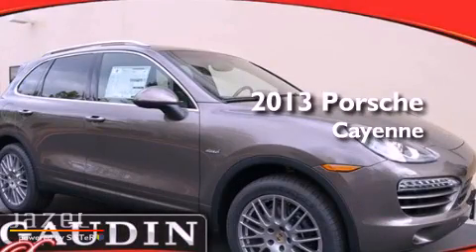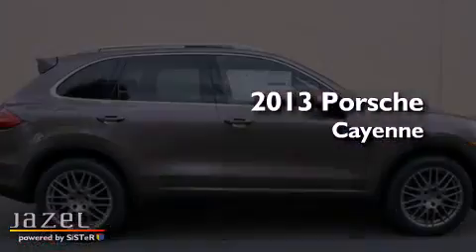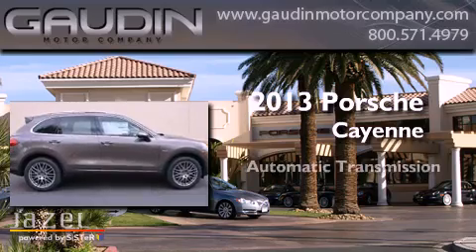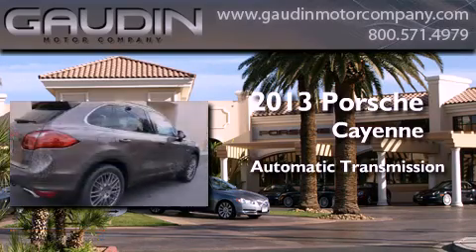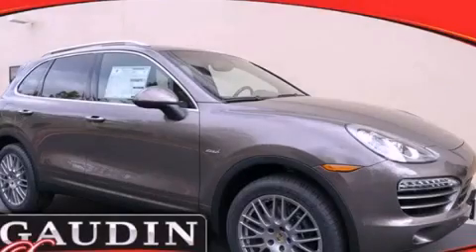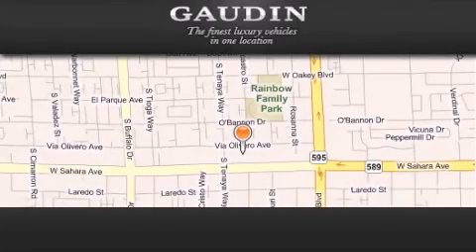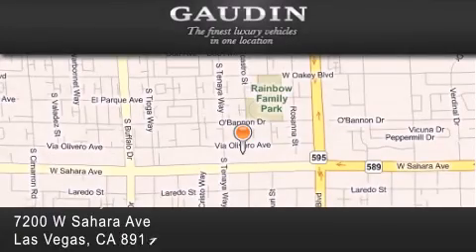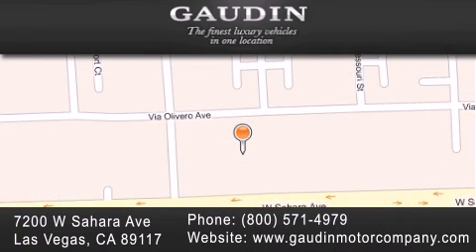2013 Porsche Cayenne Summerlin South NV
Year : 2013
 Make : Porsche
 Model : Cayenne
 Engine : 3.0L
 Trans . : Automatic
 Exterior : UMBER
 Miles : 9
 Interior : UMBER
 Stock : J7667

 2013 Porsche Cayenne Las Vegas NV